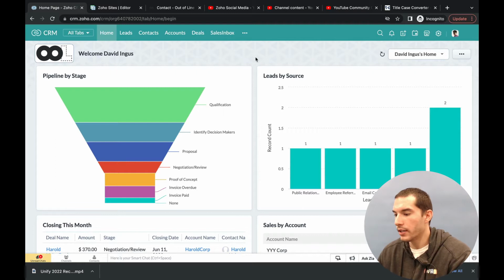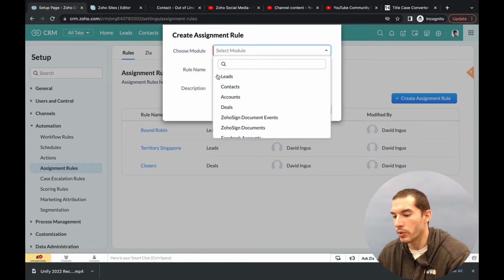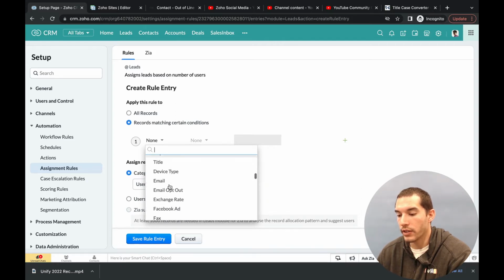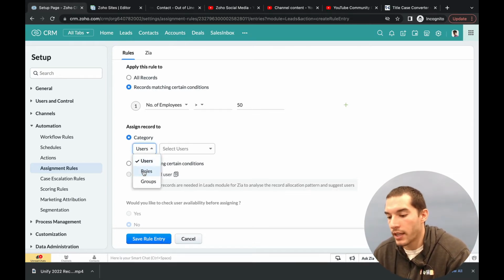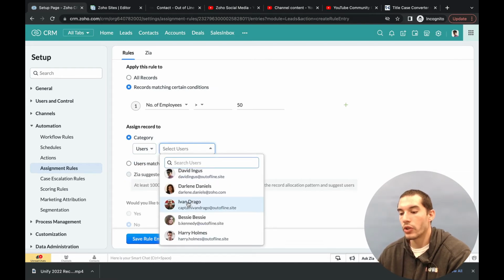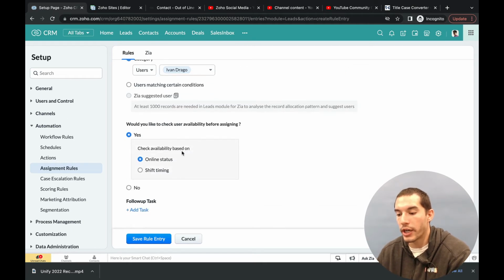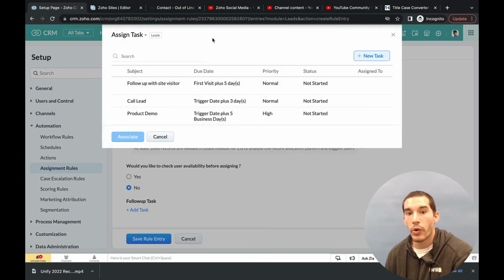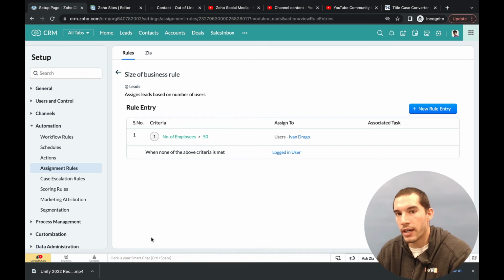Zoho One: How To Set Assignment Rules in Zoho CRM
In this video, you'll learn how to set assignment rules in Zoho CRM. Assignment rules help you automatically assign records to users in your CRM based on a set of criteria and are an important automation to save time in your day-to-day activities.